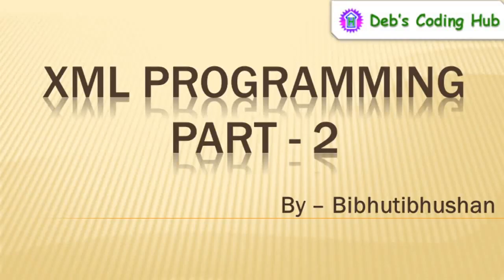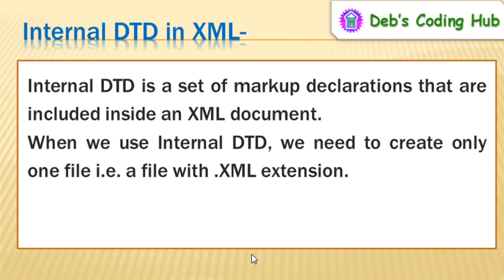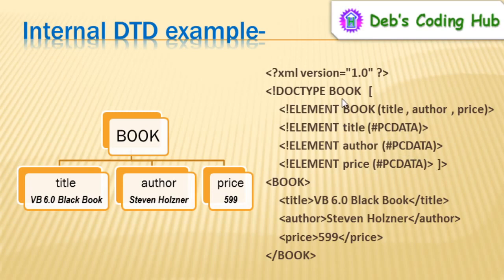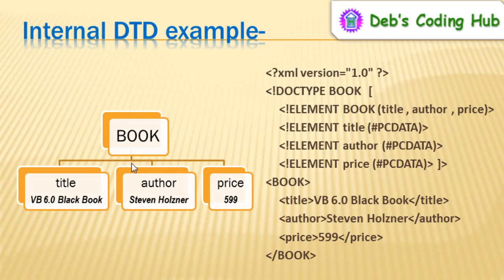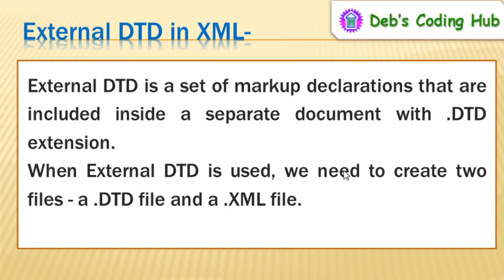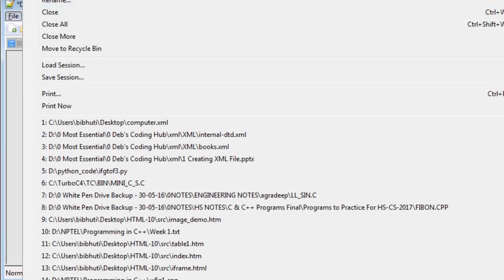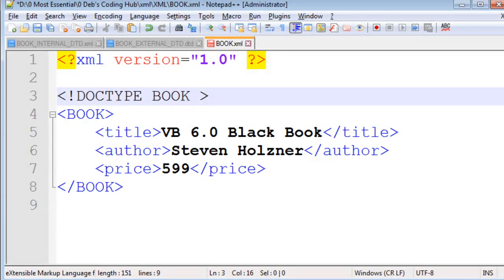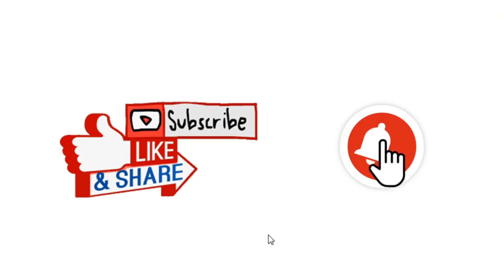XML Programming (Video 3) - XML DTD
Covers SEBA Class X Computer Science (Chapter-5). An Introduction to XML DTD (Document Type Definition). This video gives you a brief of XML DTD and its types with examples of both.